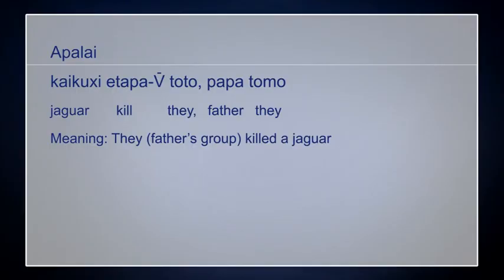Module 3 1 Words and sentences